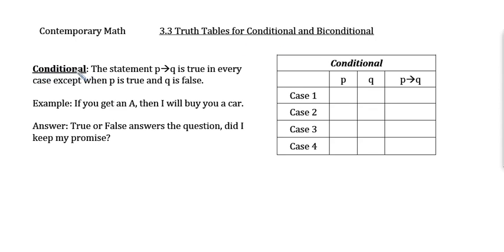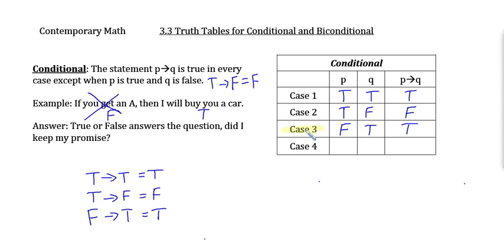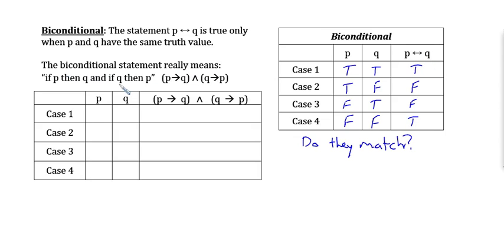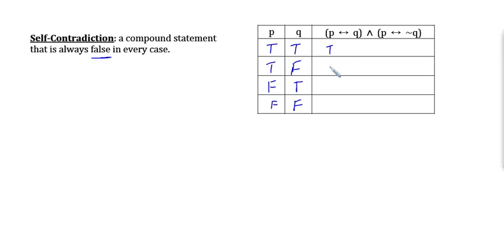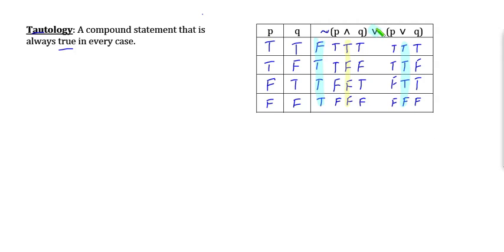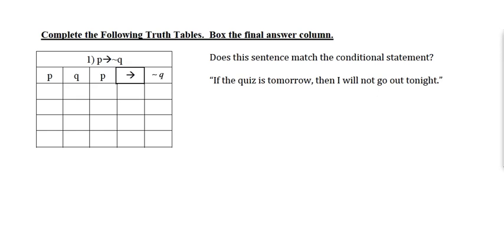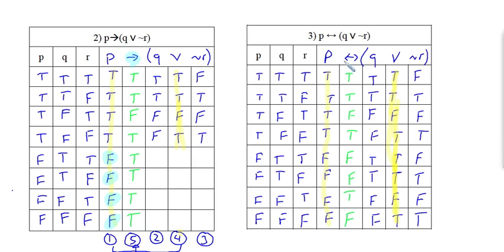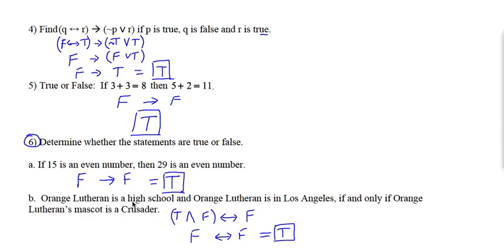CM Lecture 3.3 Truth Tables for conditional and biconditional.